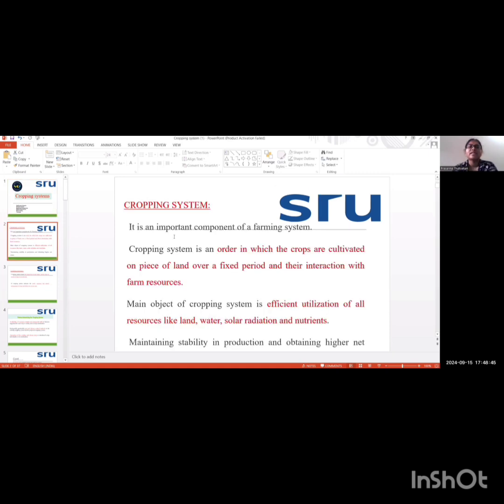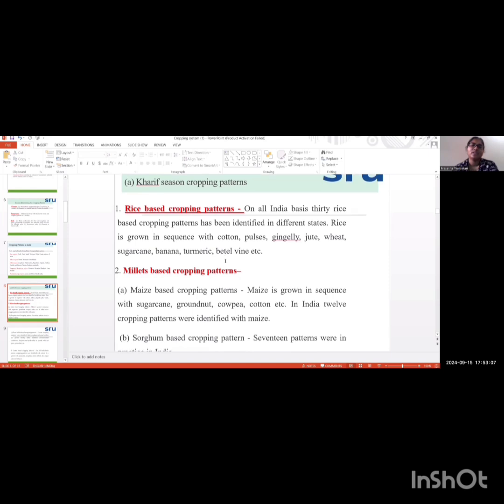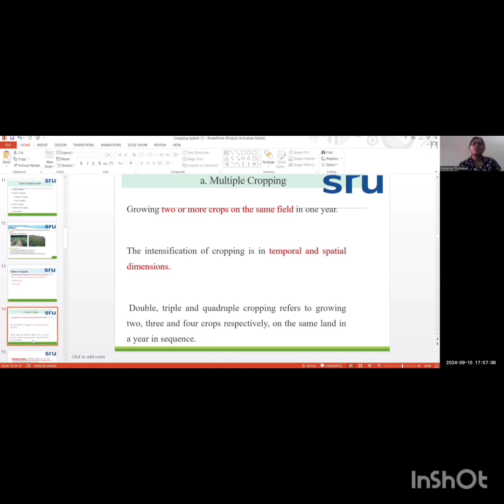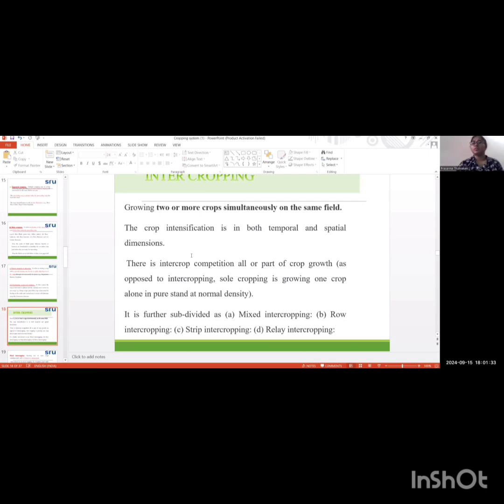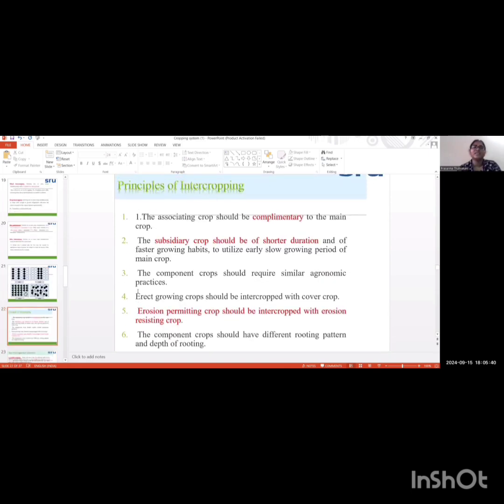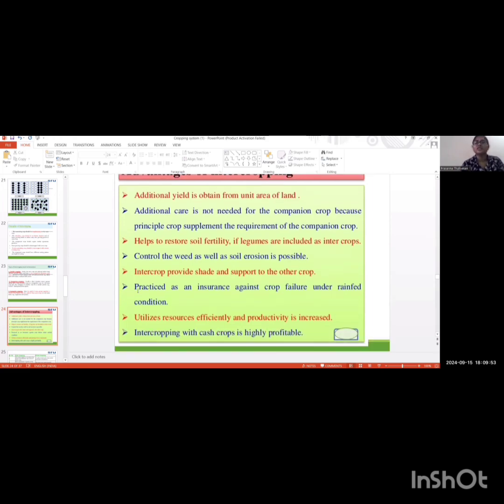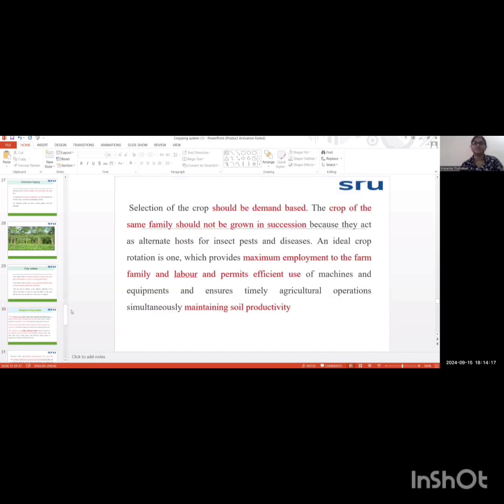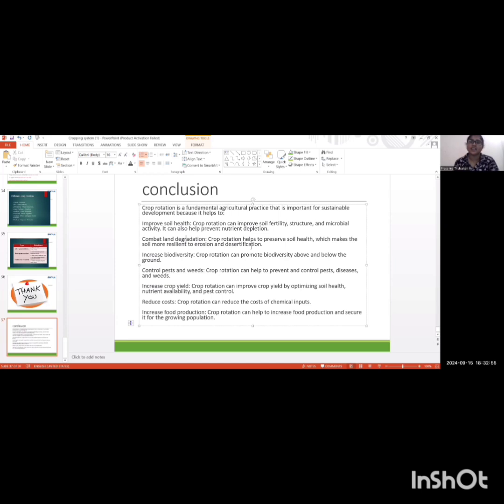Cropping system in agriculture